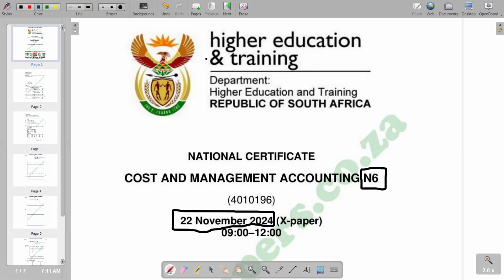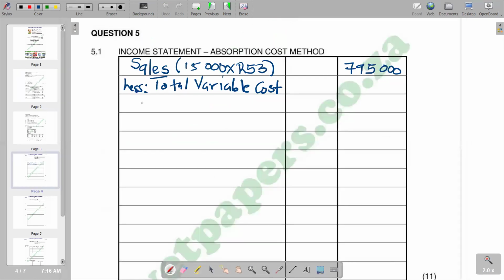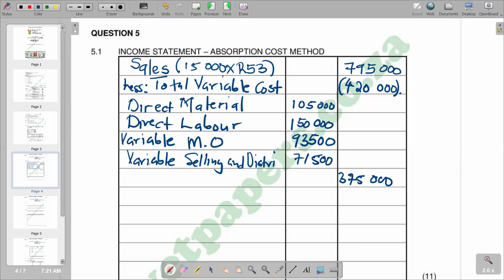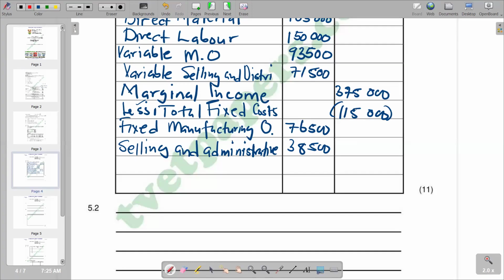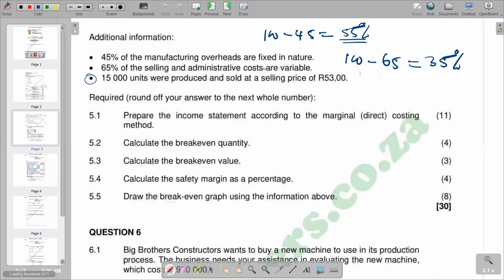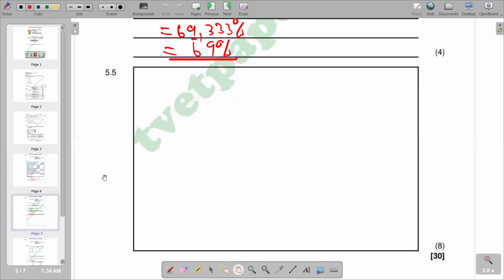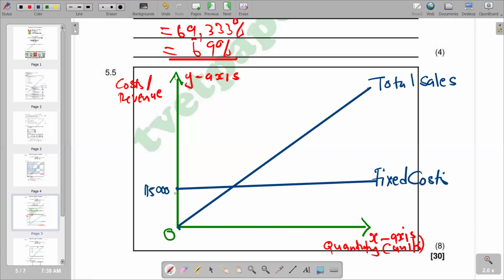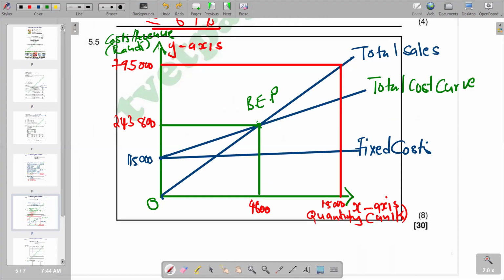COST AND MANAGEMENT ACCOUNTING N6 INCOME STATEMENT (DIRECT COST METHOD)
INCOME STATEMENT MARGINAL COST METHOD